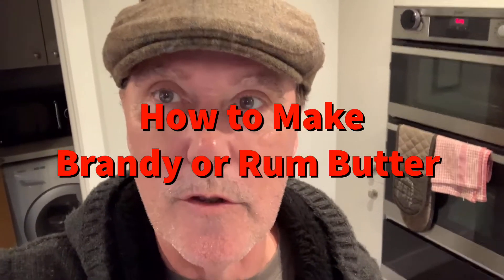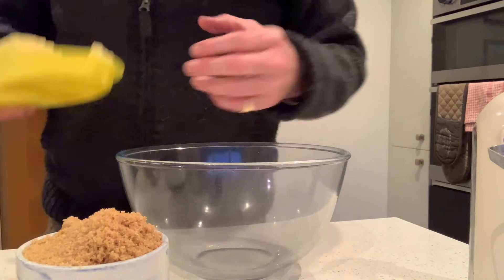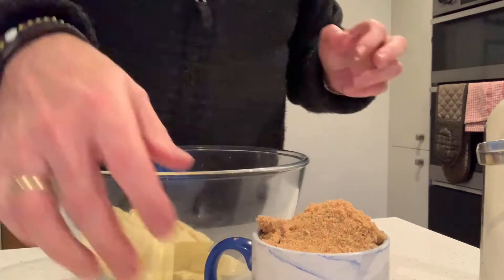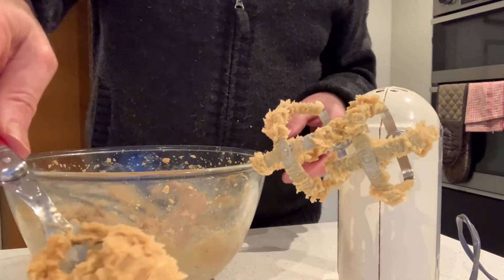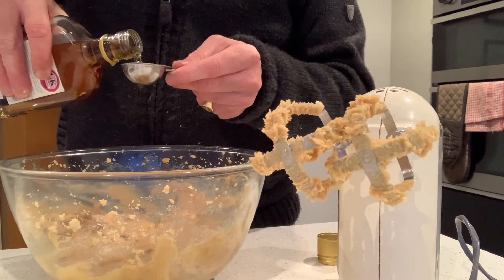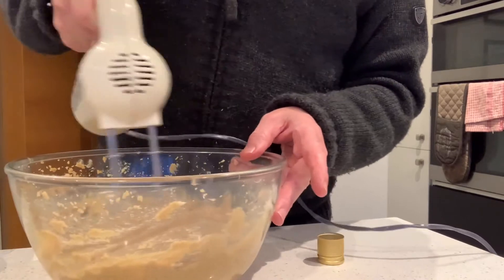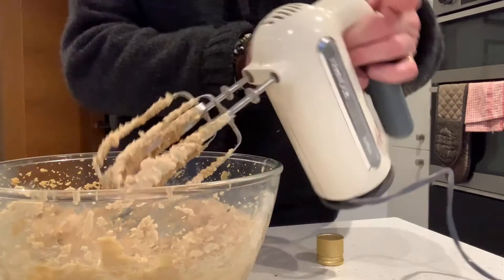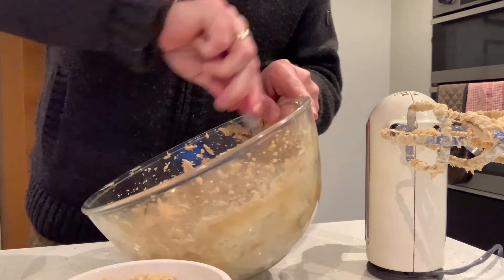How to Make Brandy Butter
Brandy butter is a Christmas classic, and a condiment that my own dad enjoyed hugely - it was definitely one of his all time favourites! Watch this video on how to make a creamy yet boozy brandy butter for your Christmas meal.